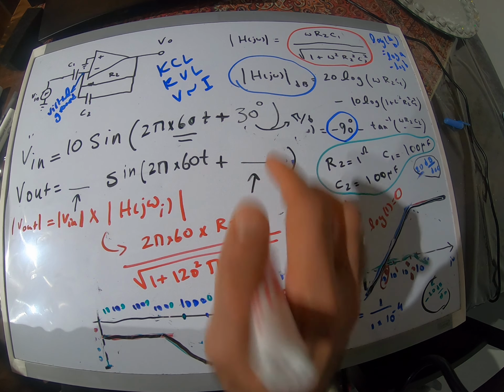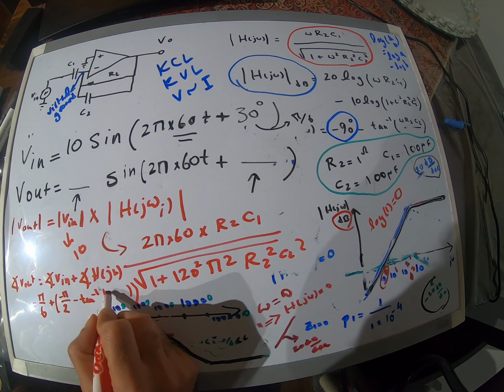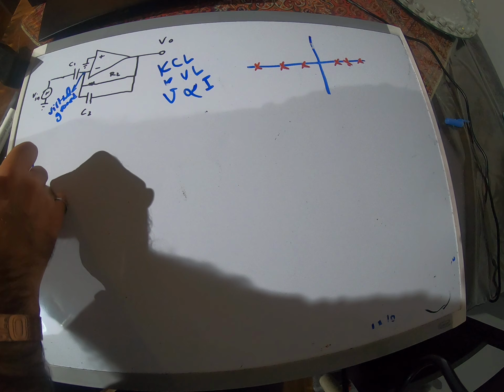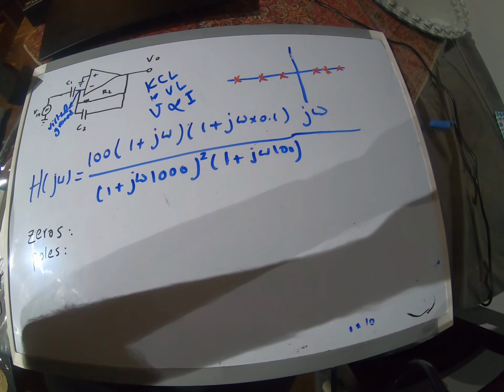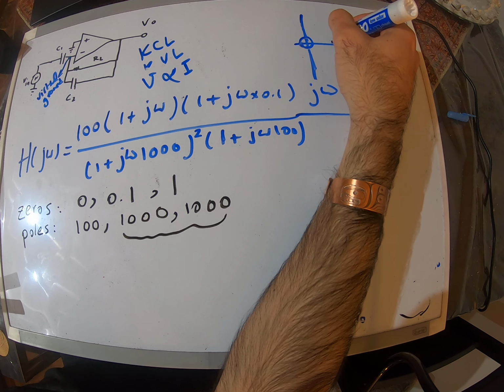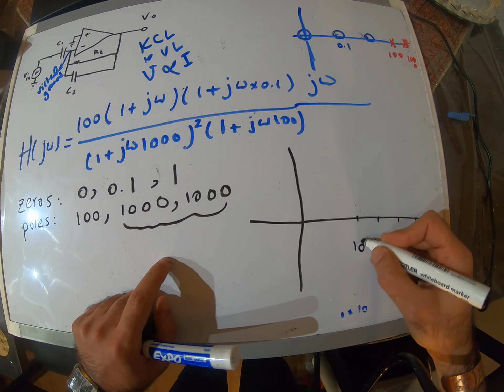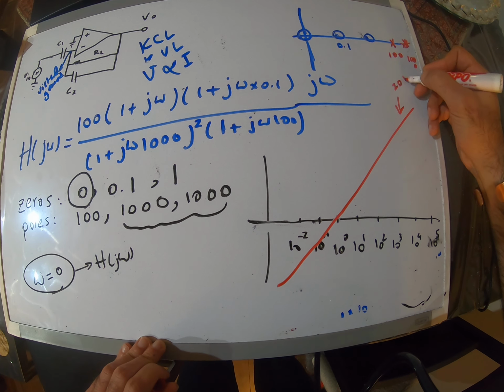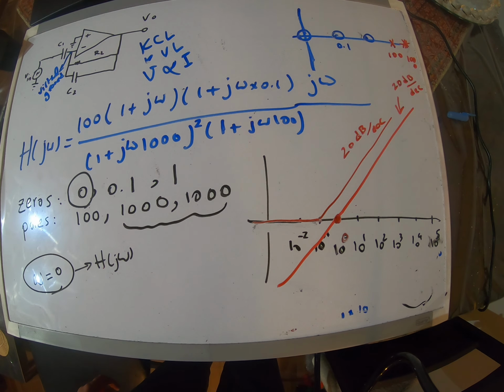ELEX 3130 - Bode Plot Review - 8